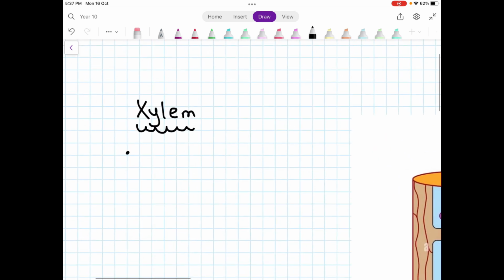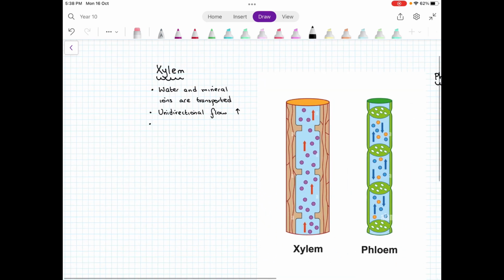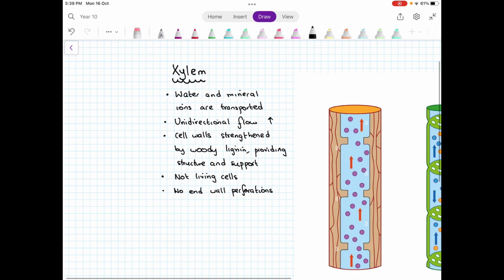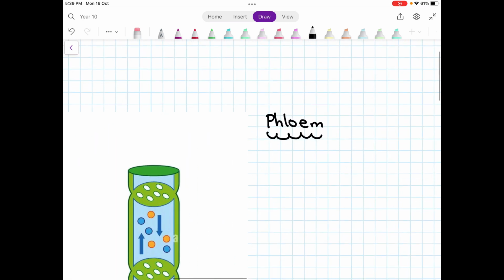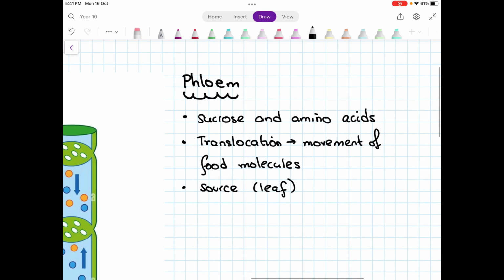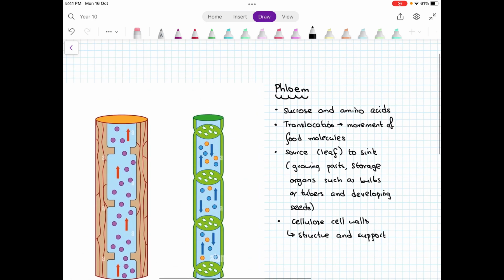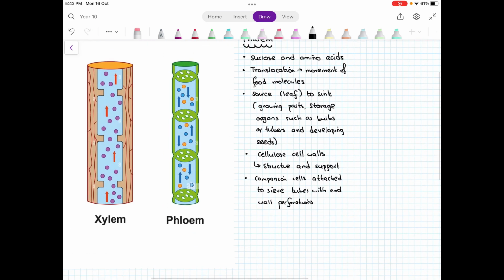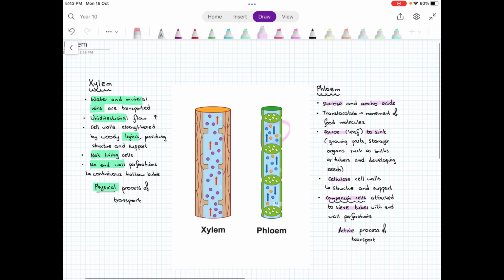Xylem and Phloem